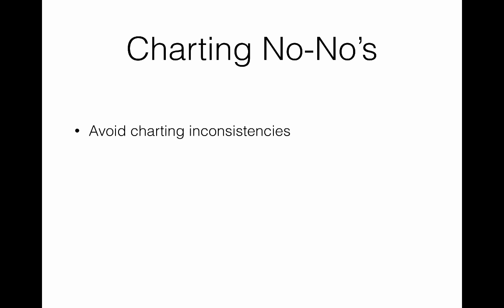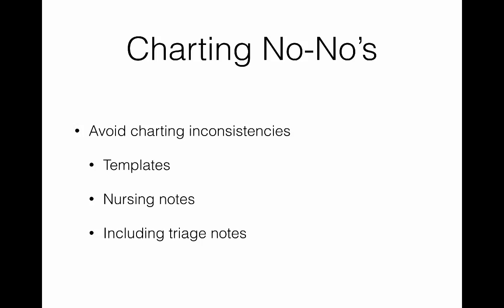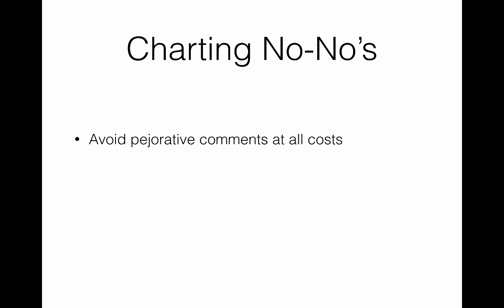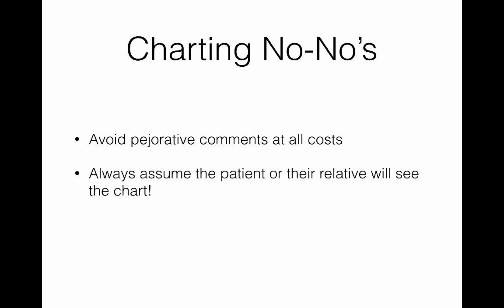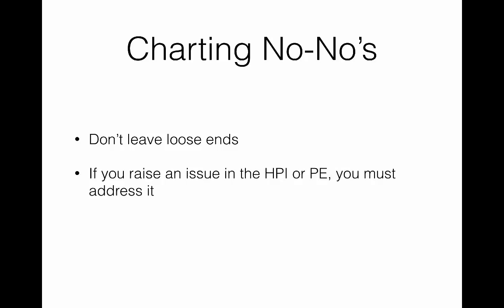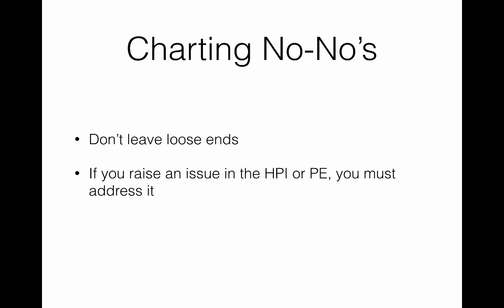Things to Avoid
This is the 8th part of a multi-part series covering the basics of documentation for an emergency department provider. We designed this as an introduction for new hires in our group - however, we feel the topics that we cover will be helpful to all providers, not just he ones working for Emergency Physicians of Tidewater. Please feel free to post questions in the comments, and we will try to respond as we are able. We will be posting more as they are completed - we have 8 videos scheduled, but plan on doing more if the people feel these are helpful!